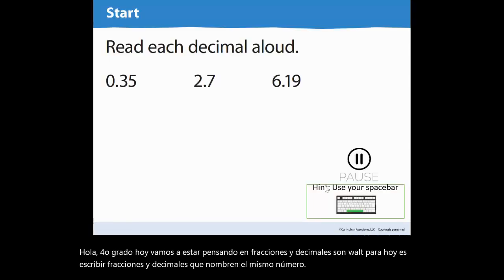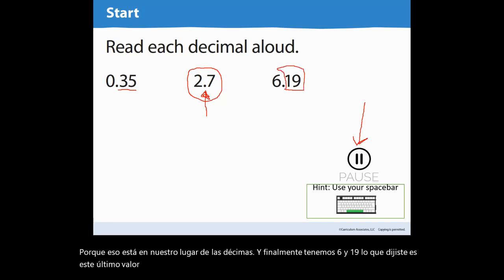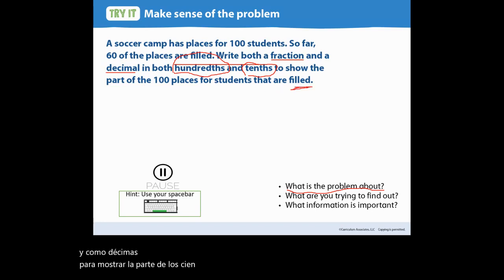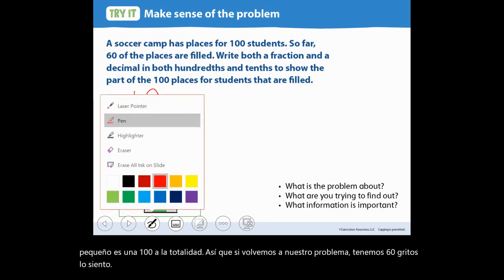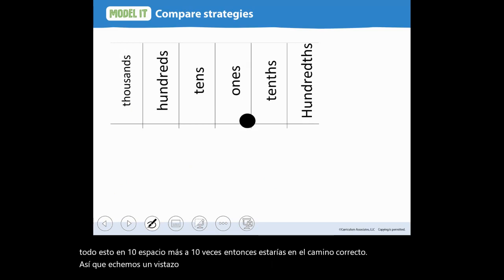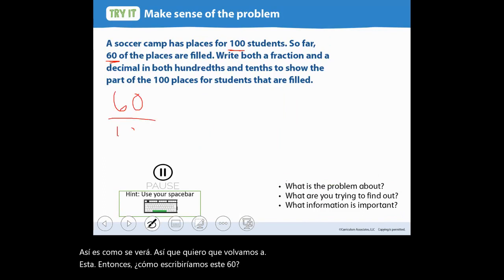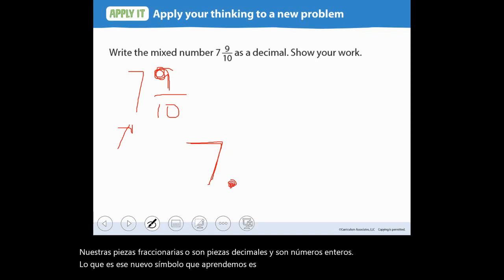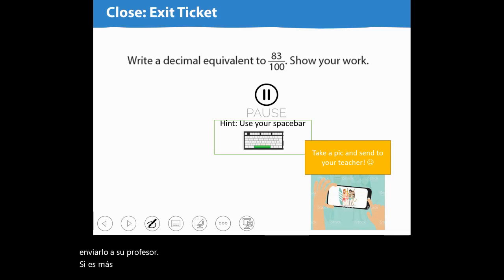L26S2_gr 4_real